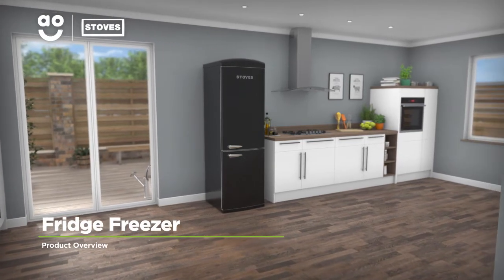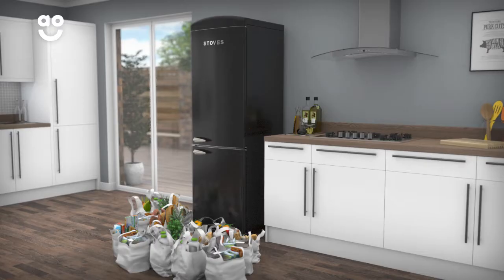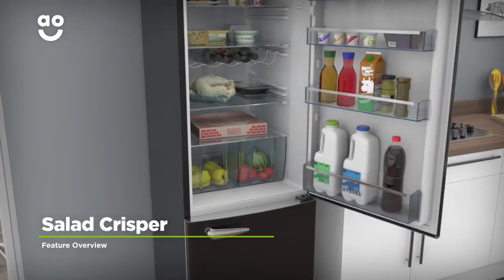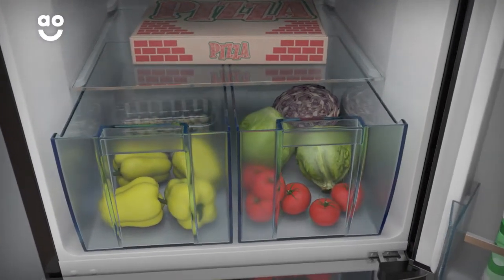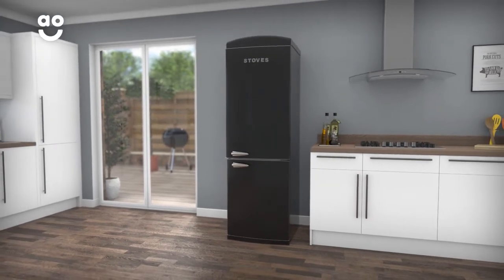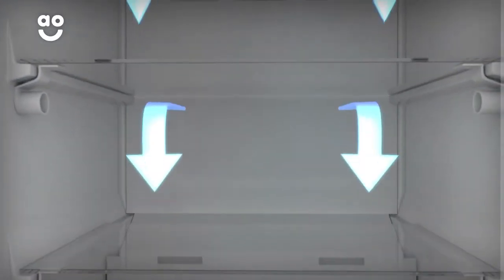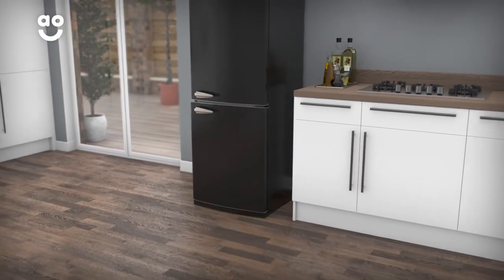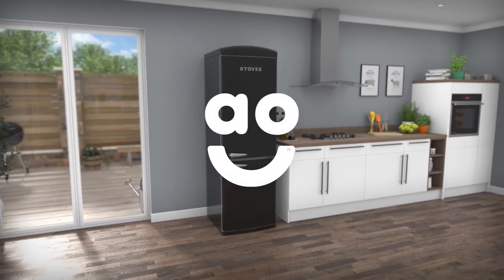Stoves Fridge Freezer STR 60197B Product Overview | ao.com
Learn all about the STR 60197B fridge freezer from Stoves in our short product video. See how the salad crisper is the perfect space for storing fruit and veg. And you won’t have to spend time scraping ice from the freezer either, because this model is frost free.